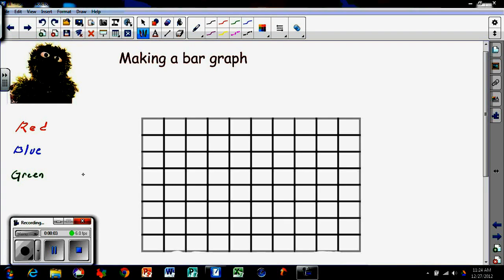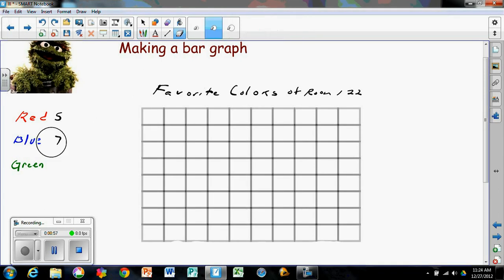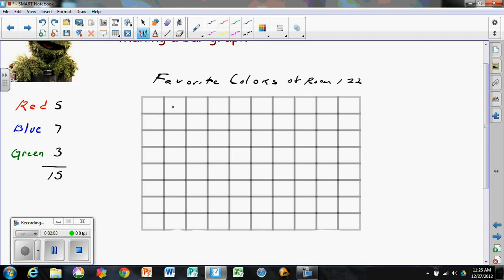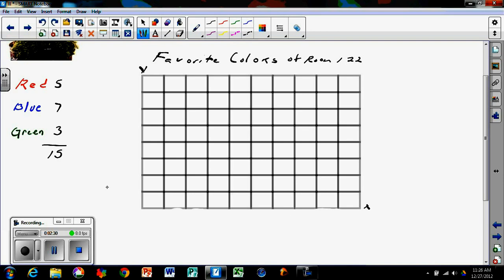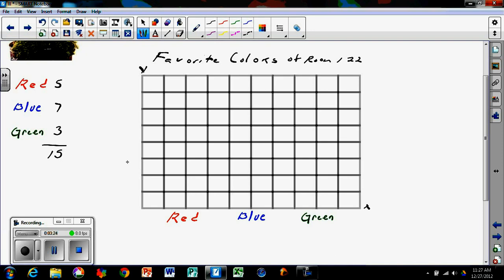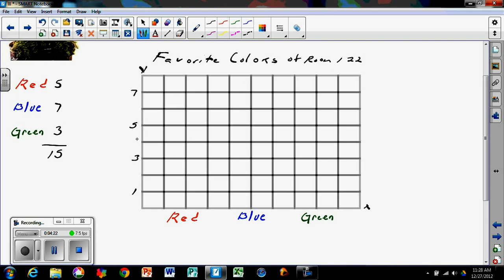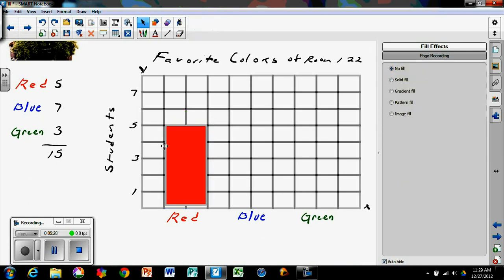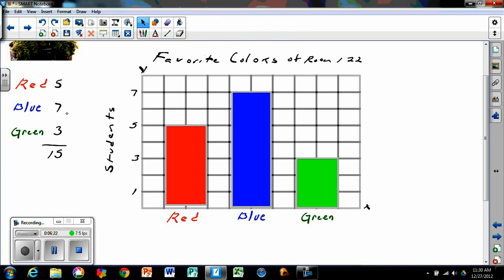Creating a Bar Graph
How to create a bar graph